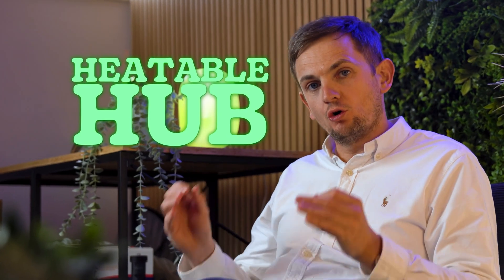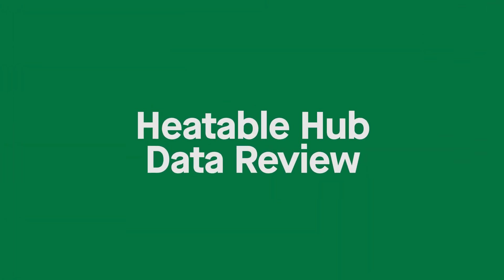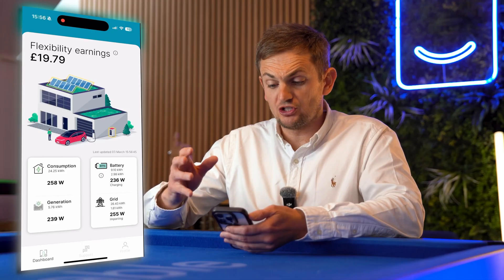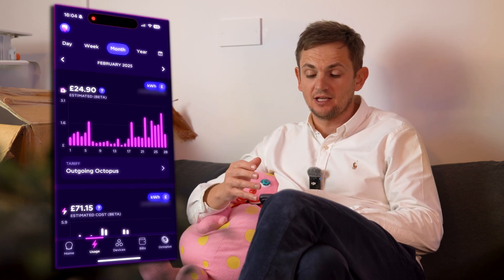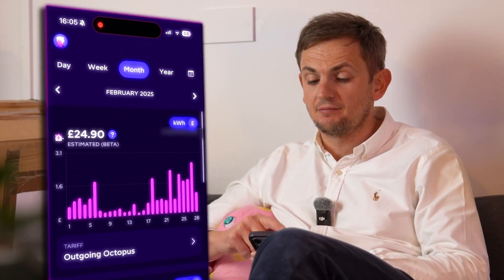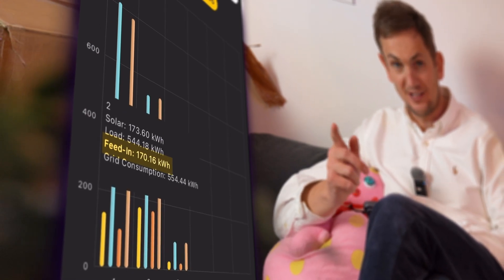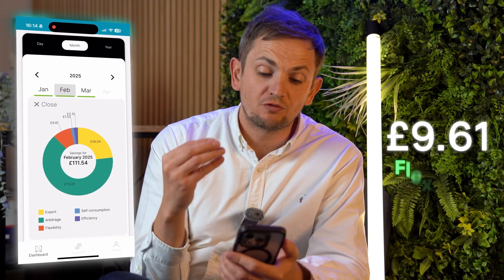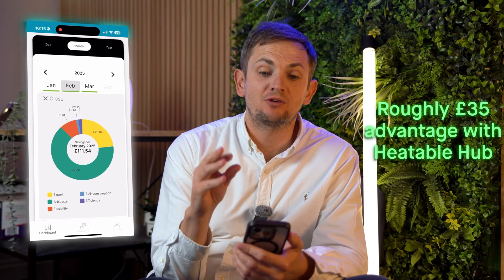Will This Battery Storage Hub REALLY Generate Passive Income?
In this weeks video we give you an all-awaited update on the Heatable Hub. We cover a quick recap on what it is, how the hub works with battery storage and what sort of savings you could be making each month, as well as annual estimations for your home system.

If you're looking to get solar installed, possibly with battery storage so you can get one of these hubs, you can get a quote

Chapters:
00:00 Introduction
00:36 What is the Hub?
02:08 How does it work?
02:54 Reviewing the data
05:15 What did it cost vs save?
07:03 Does the Levelise data stack up?
10:38 How to start saving?